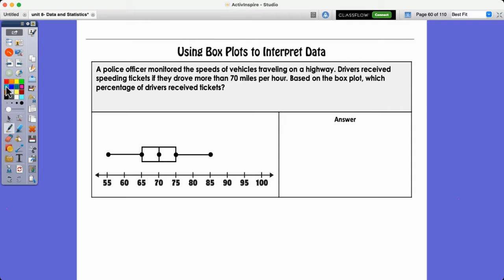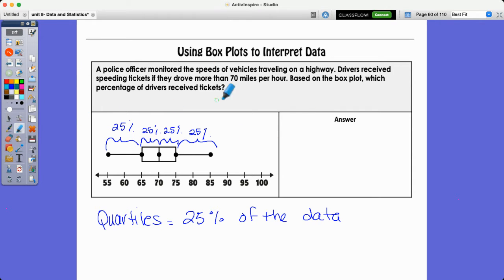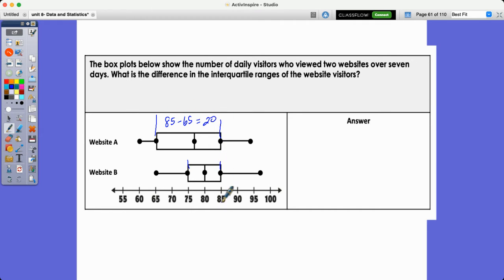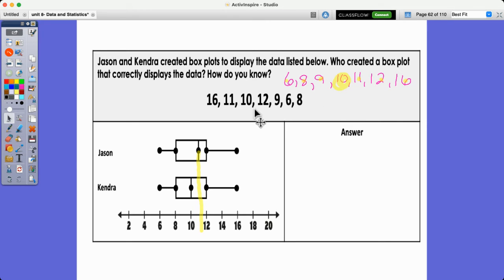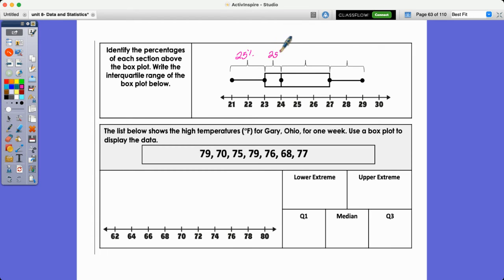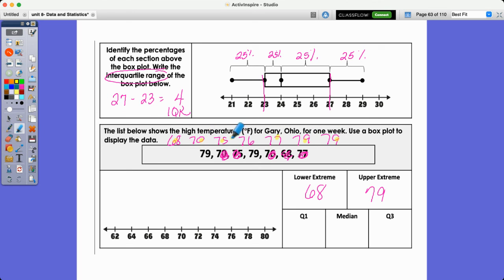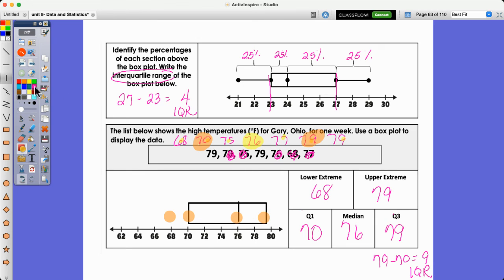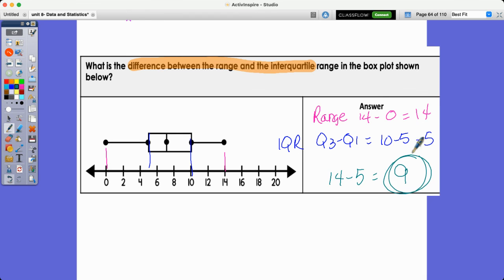Interpreting Box Plots